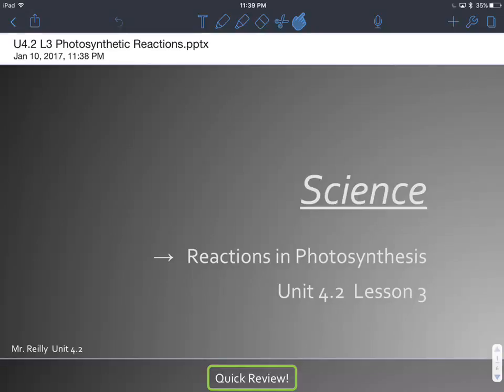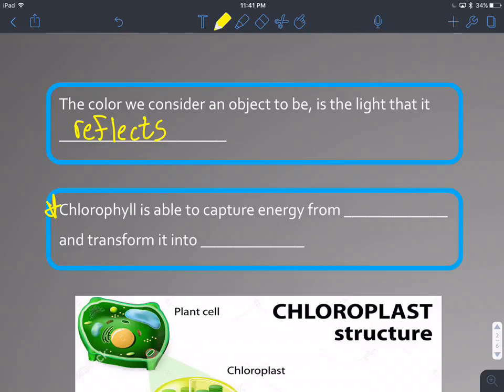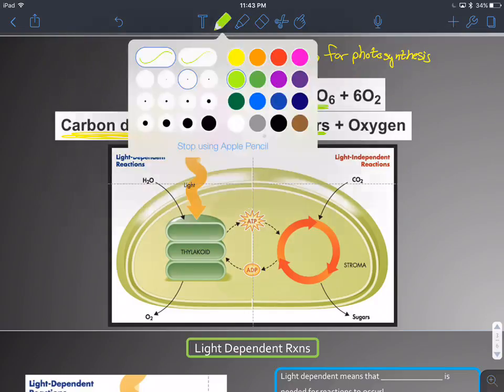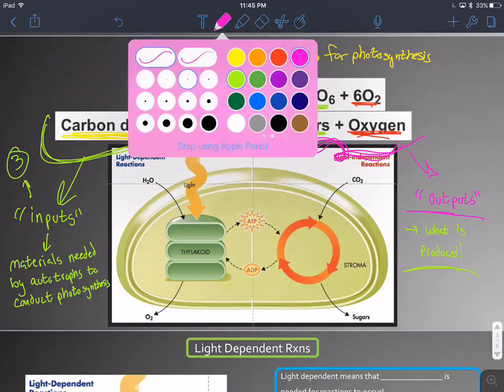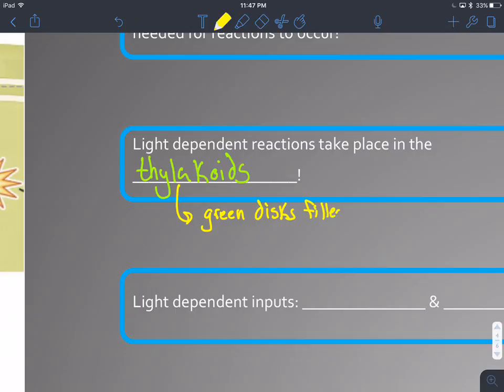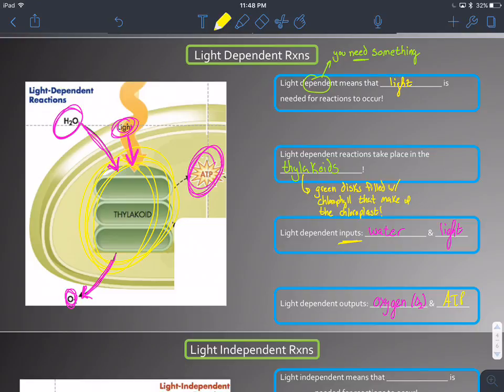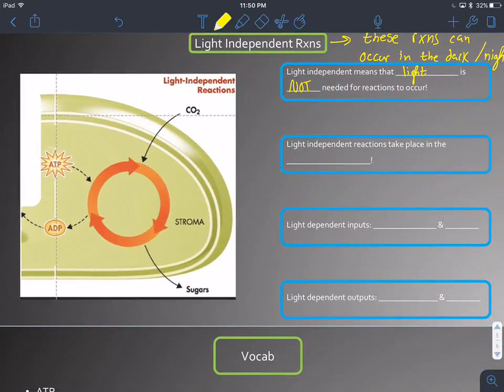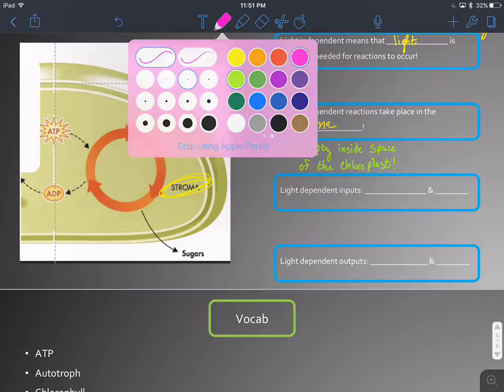U4.2 L3 Photosynthetic Reactions Lecture Capture